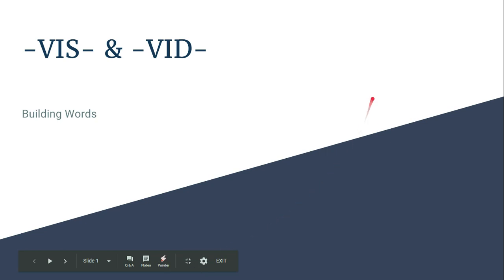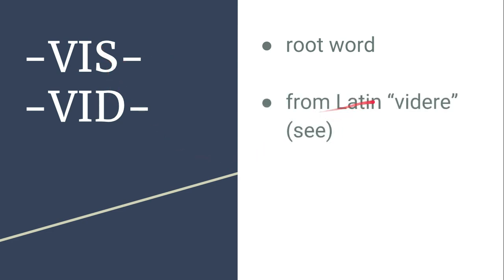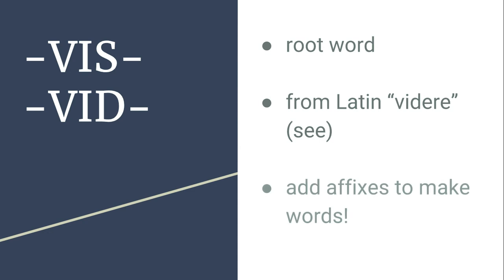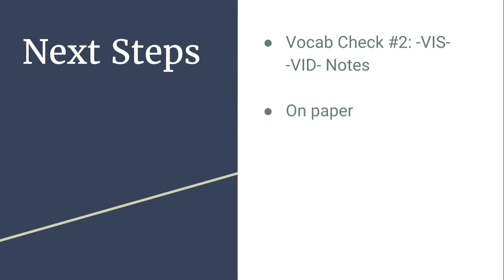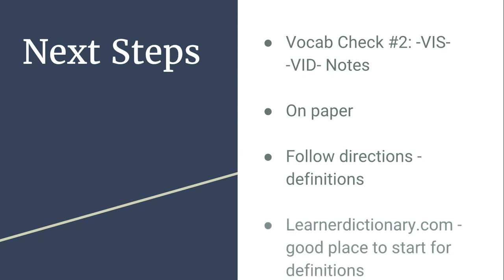Vis-Vid Video 2